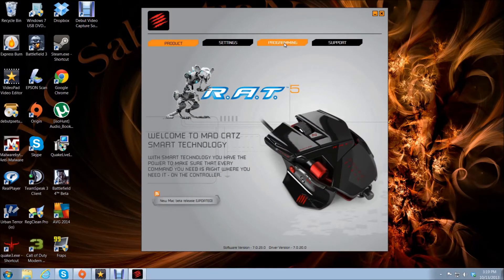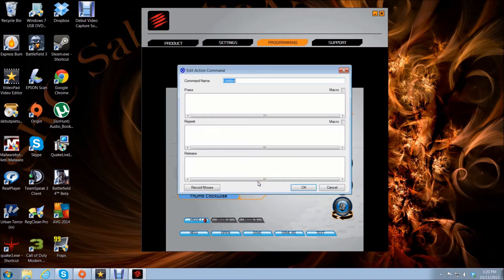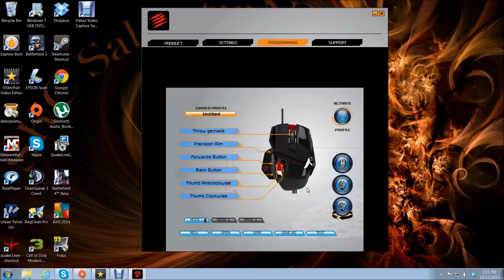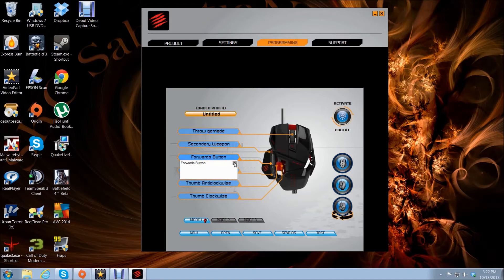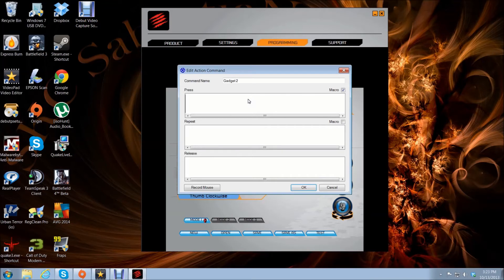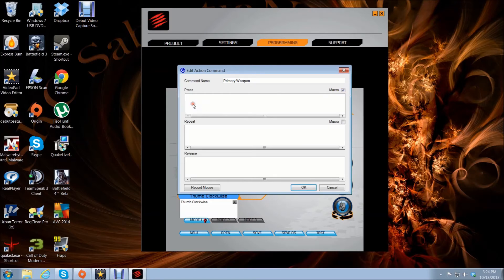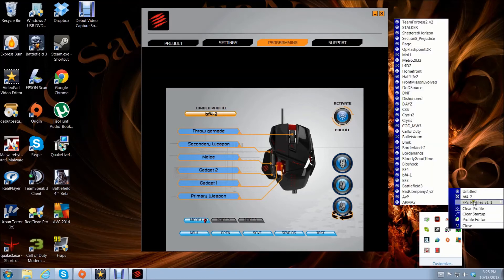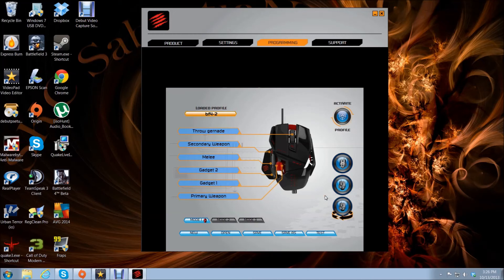Mapping my RAT5 for BF4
This will show you how to set the macros for a RAT mouse step by step. Are you tired of looking at the keyboard to knife someone or throw a gernade? well now you dont have to. You can map your RAT mouse to bind any command to your mouse. here is a link to the video of it working.